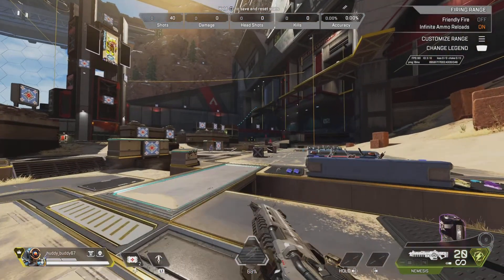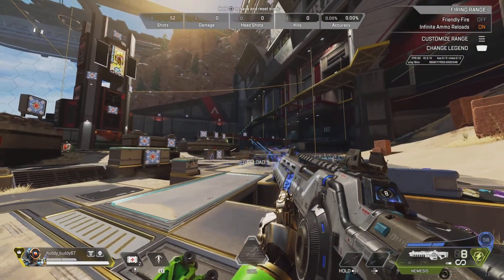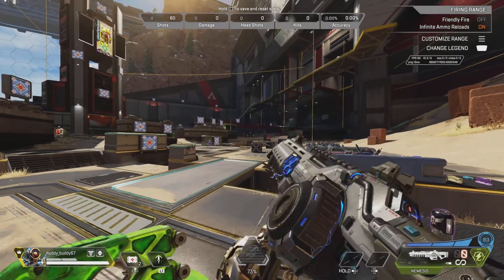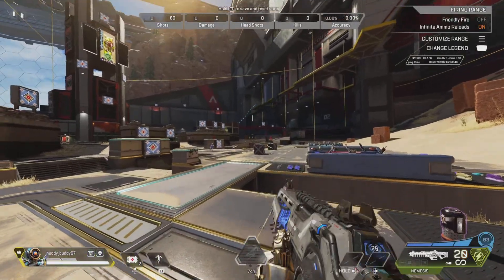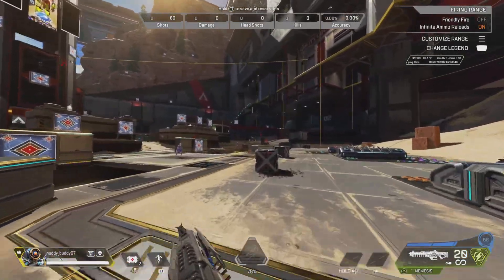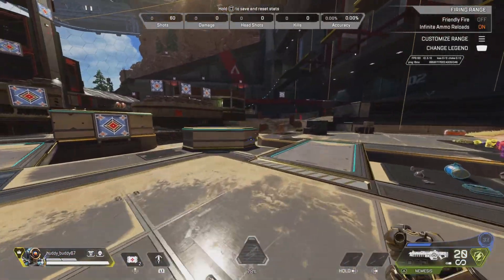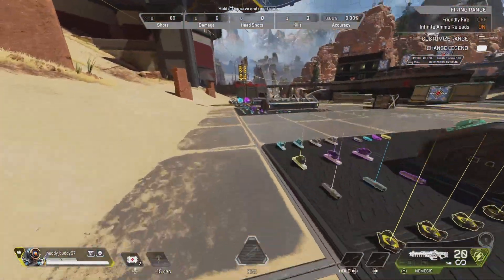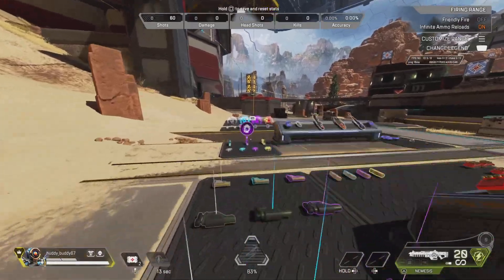I got a rare nemesis reload animation ( Apex legends ) [season 17]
All credits to videos, music, and memes go to their respective creators!